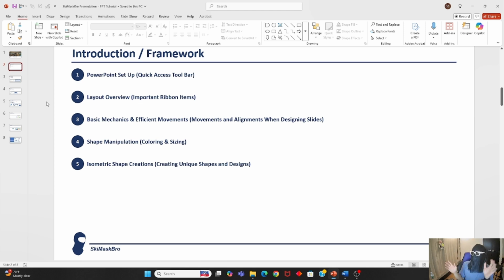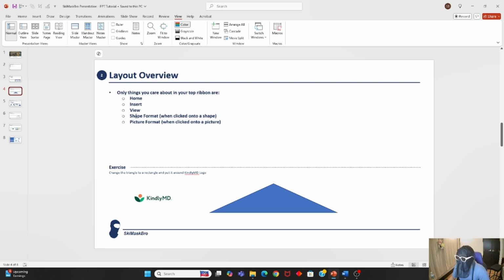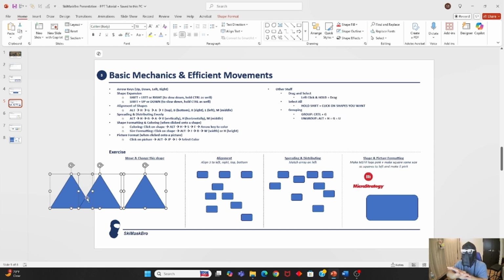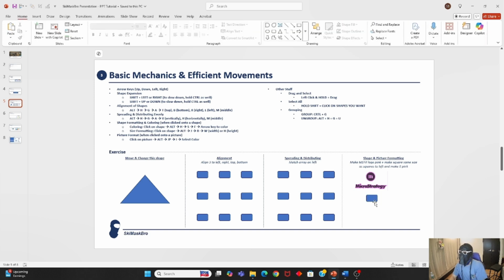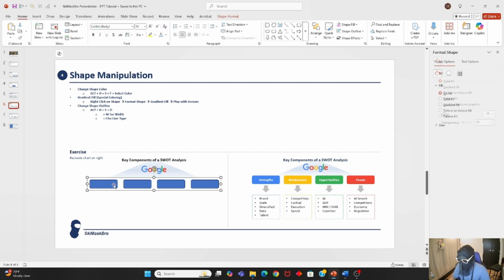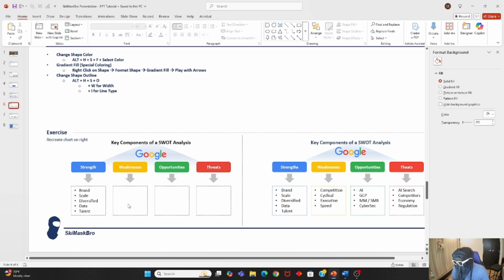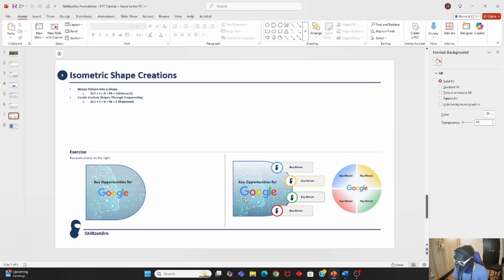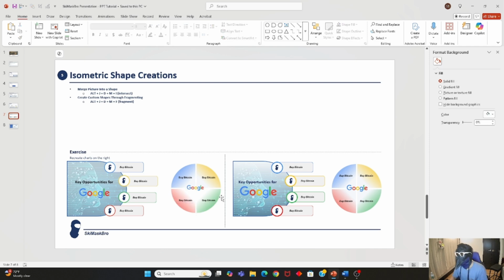PowerPoint Monkey Fundamentals (Investment Banking Edition) | Only PPT Tutorial You Will Ever Need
Hope you all gain something from my channel whether it be a new skill or a quick laugh. Thanks for the support and making this fun for me :))

Video Sections:
Introduction: 0:00
PPT Set-Up: 4:20
Layout Overview: 9:38
Basic Mechanics & Movement Shortcuts: 13:48
How to Use Shapes: 26:54
Isosteric Shape Creation: 44:35
Ending: 59:40